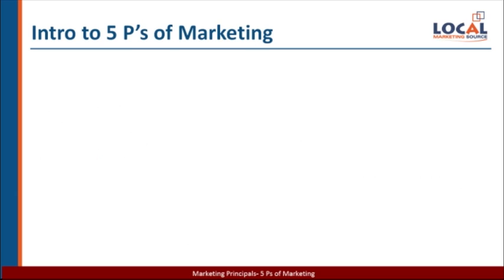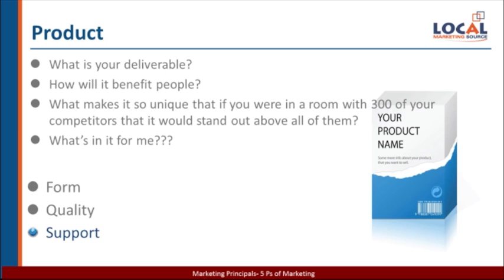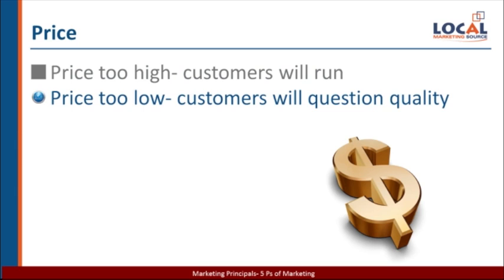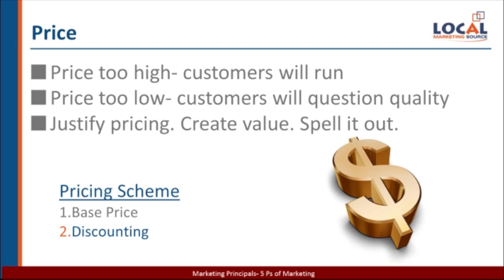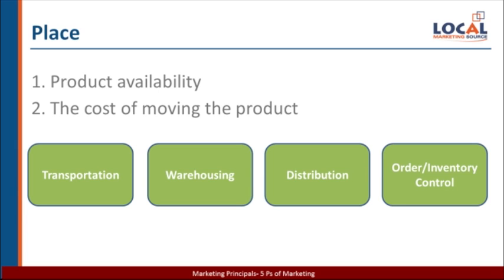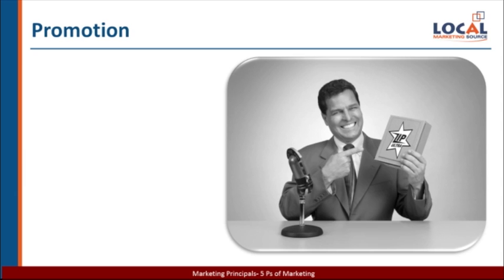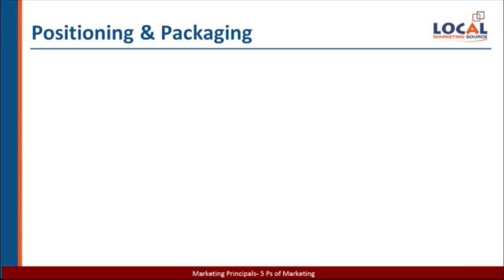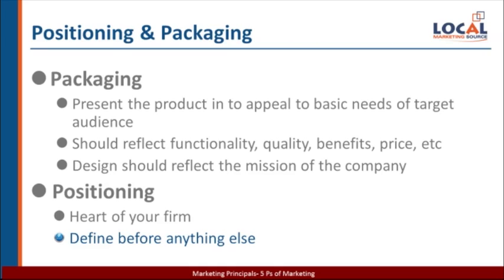123-4000 - Marketing Principals - 5P's of Marketing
for more training resources.

This video covers the five P's of marketing which include product, price, place, promotion, and positioning.

This is a video taken from the free LMS Marketing Fundamentals course, which is an introductory to the LMS Membership. Local Marketing Source provides education to marketers and small business owners for Local Internet Marketing.